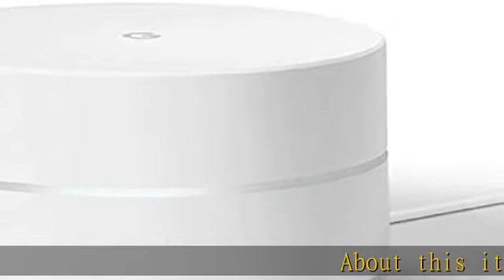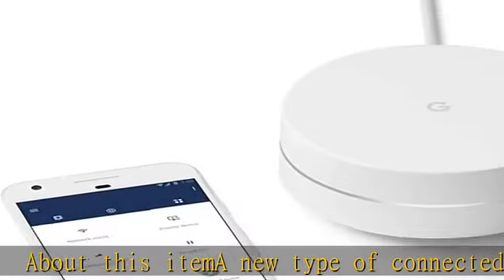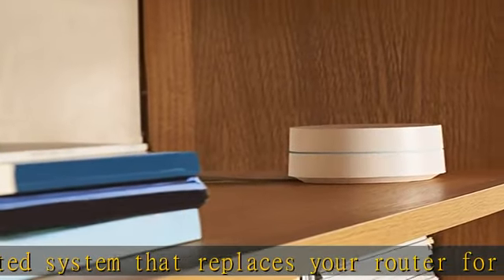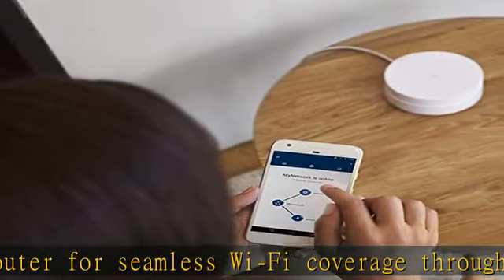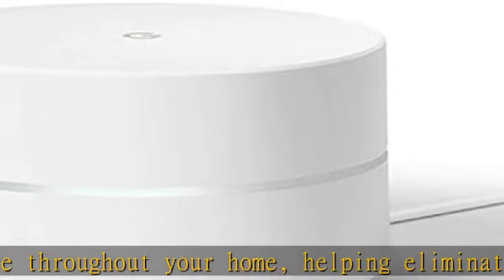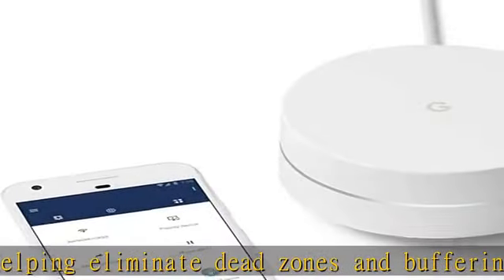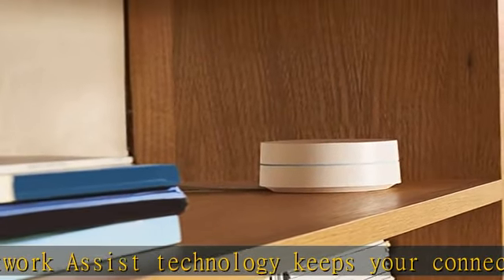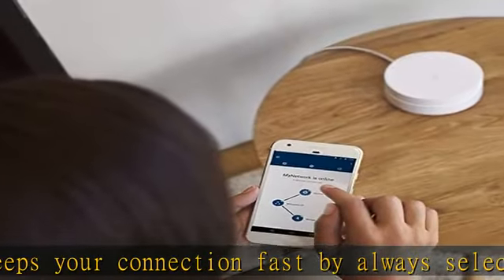Google WiFi System, 1-Pack - Router Replacement for Whole Home Coverage - NLS-1304-25 (Renewed)